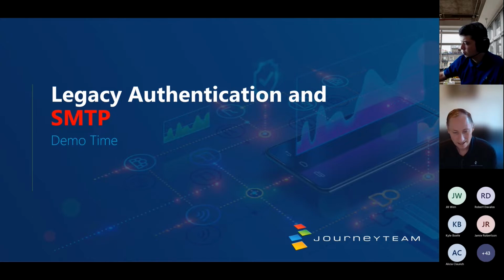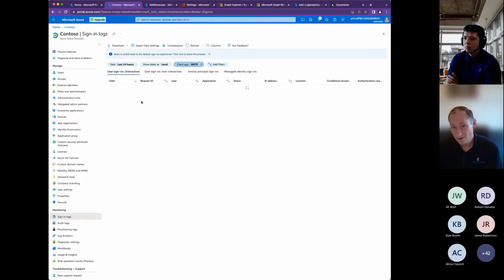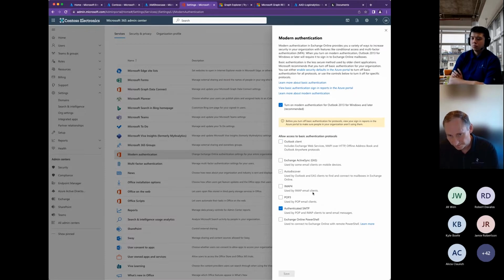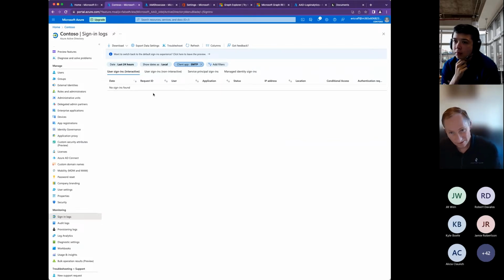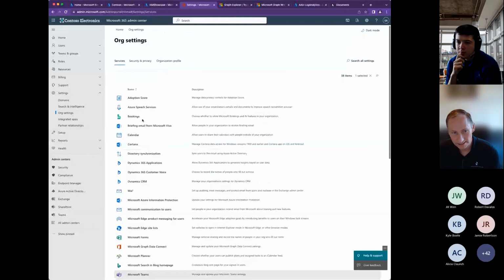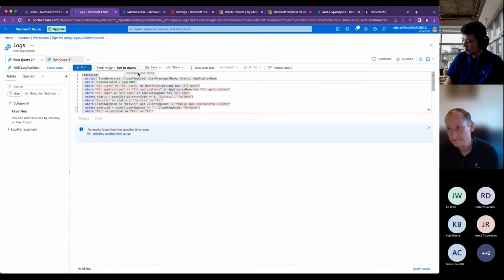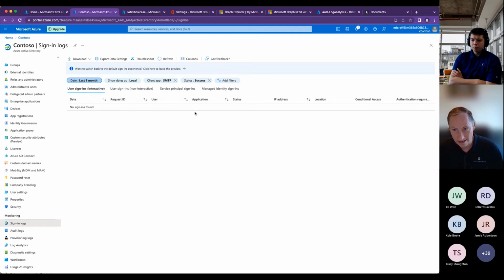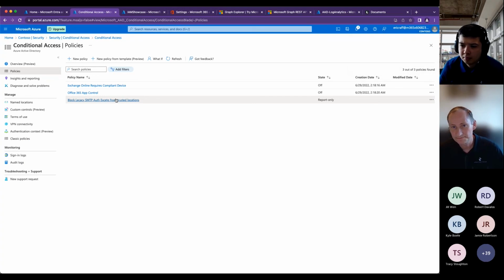Deprecating Legacy Protocols Within Exchange Online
Learn how to deprecate legacy protocols that apply to Exchange Online technologies with the recent Microsoft 2022 changes. This might apply to your tenant, so check it out!